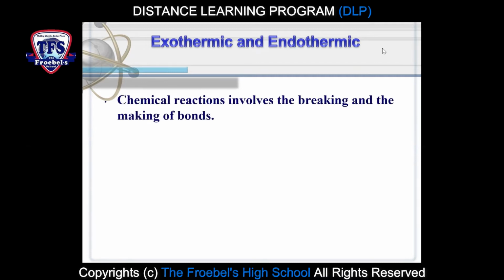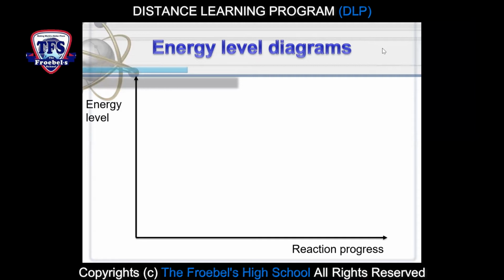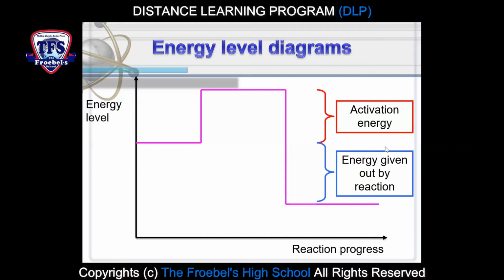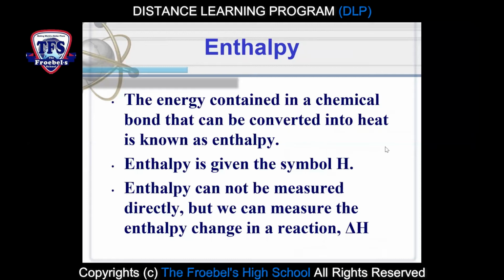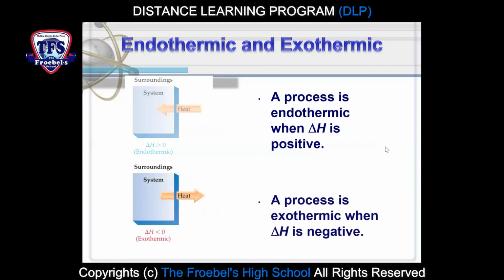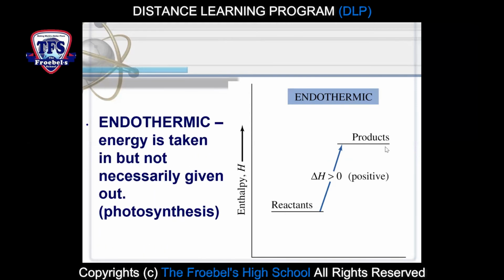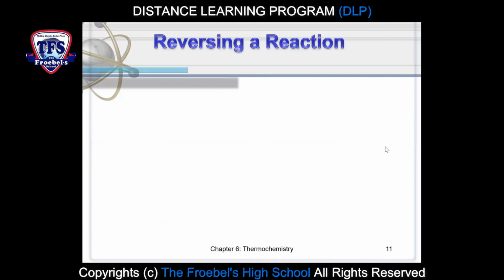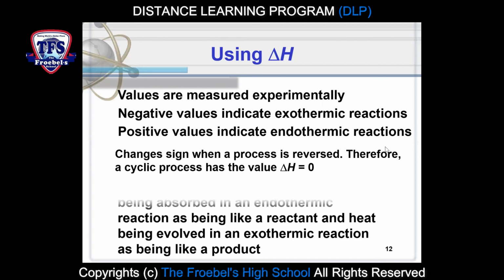Class O II | Chemistry | Lecture 01 | Energetics | Sir Rizwan Khan